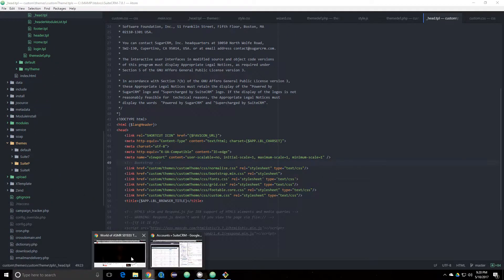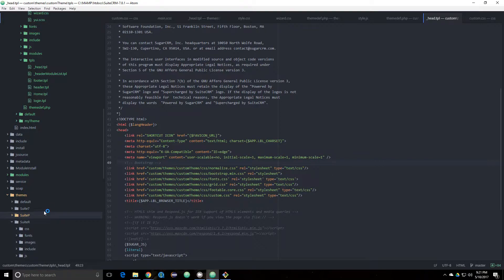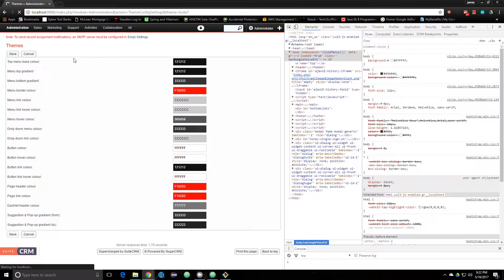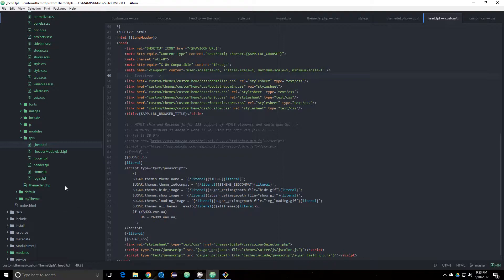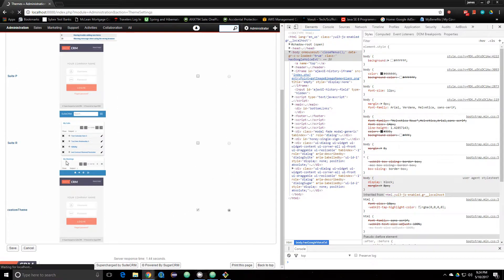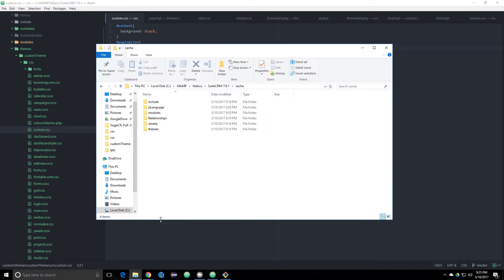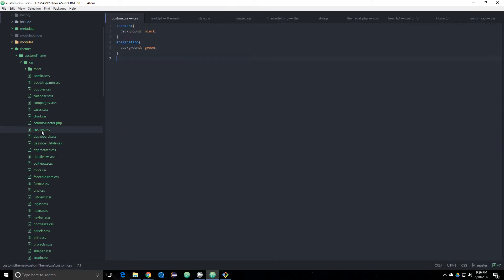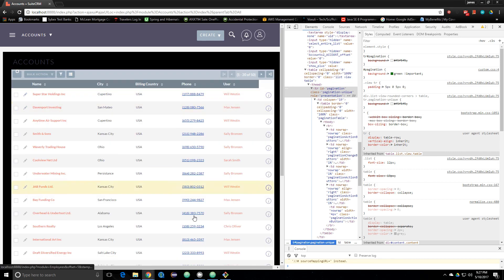How to edit the css part 3 (Just watch this one) SuiteCRM tutorial part 9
Finally got it right this time!